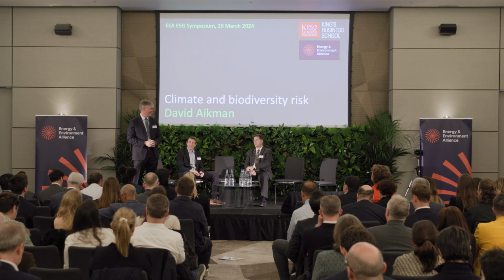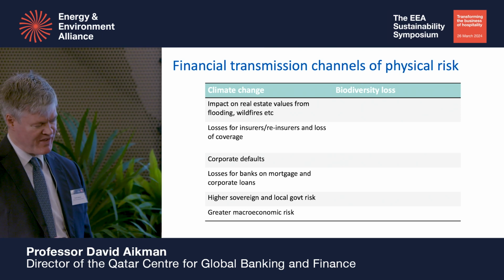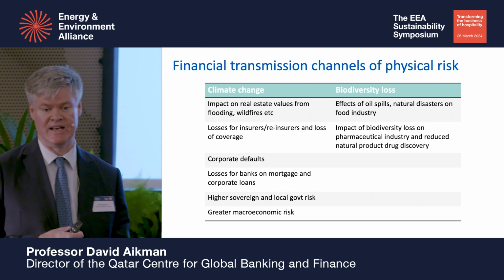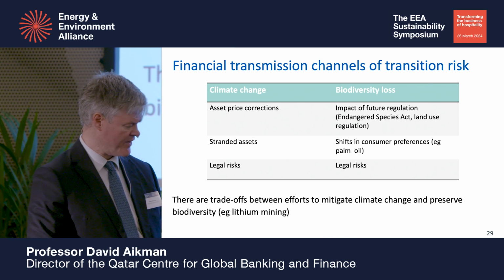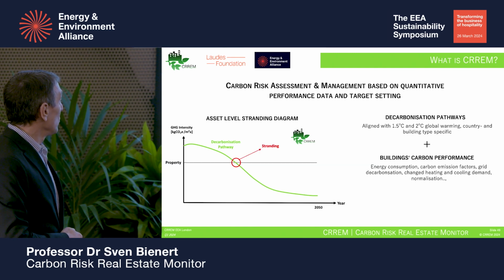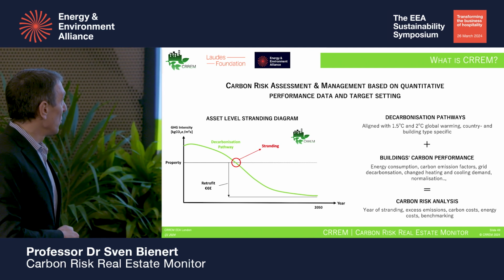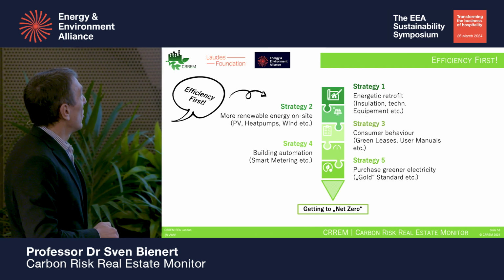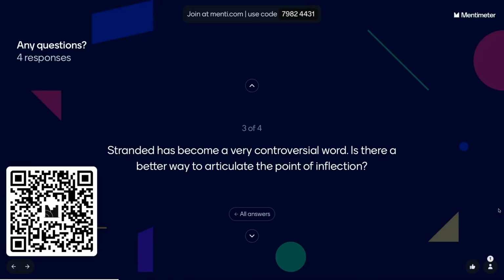EEA Sustainability Symposium 2024 – Contextualise – Consider ESG in the context of capital market 2